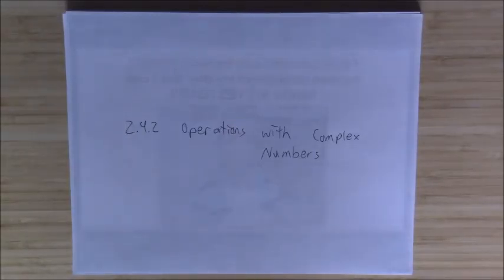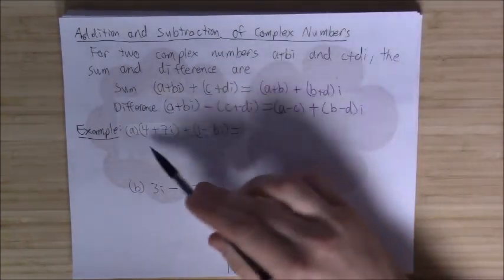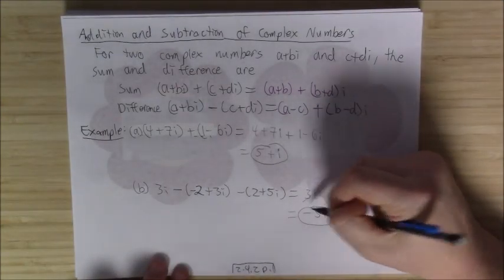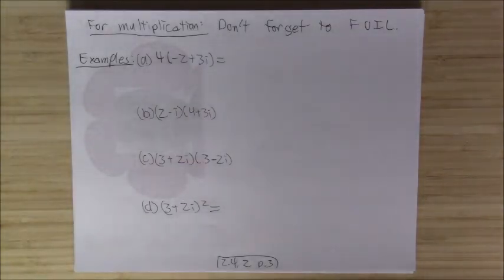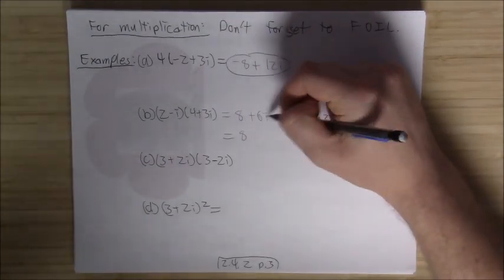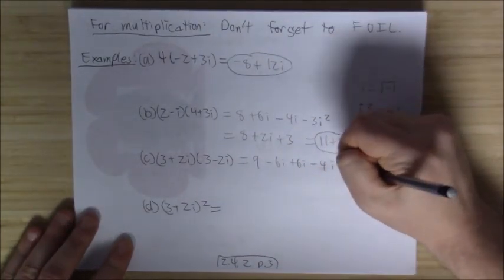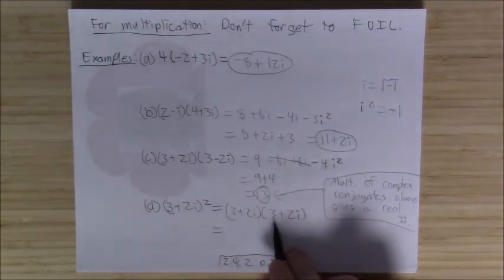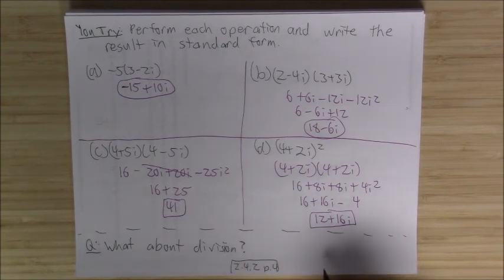SWAU Math 110 - 2.4.2 Operations with Complex Numbers